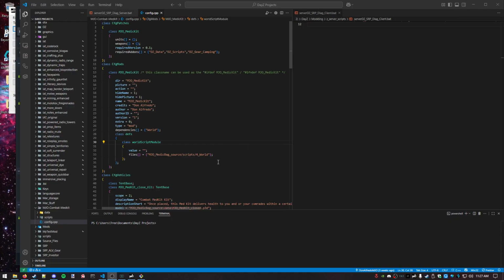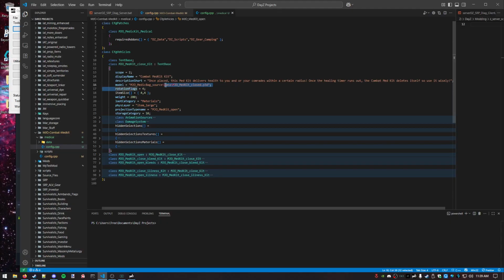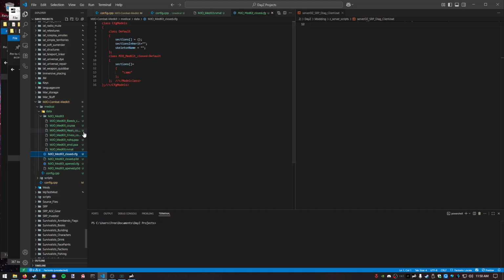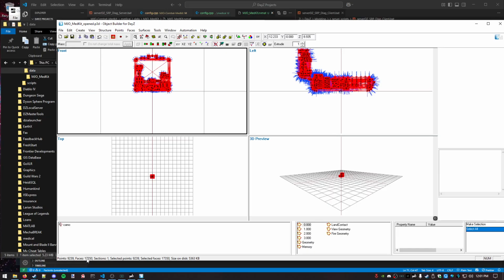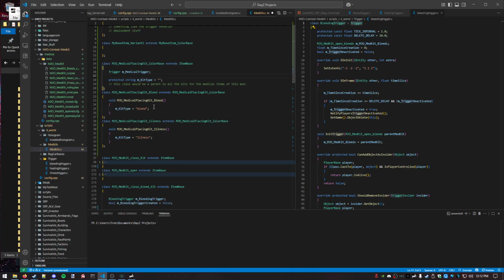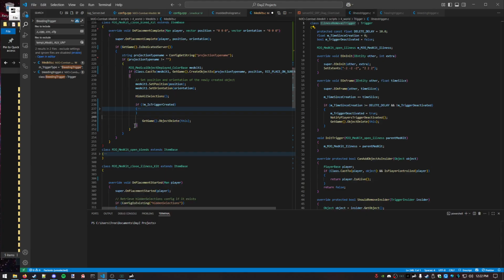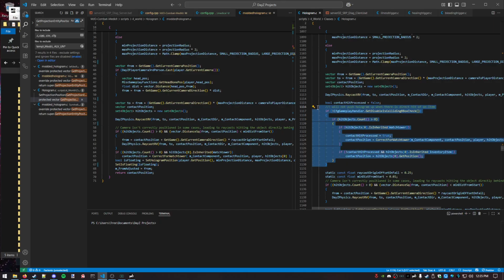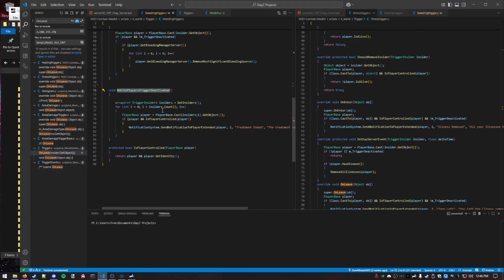MedKit Code Review